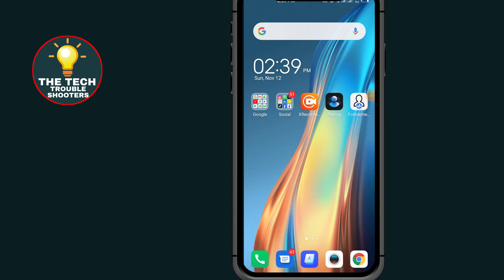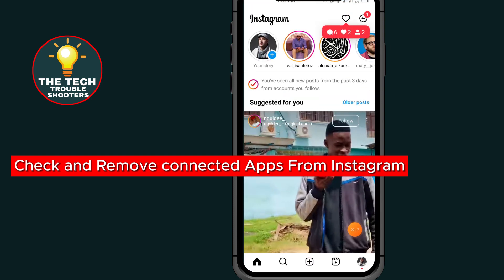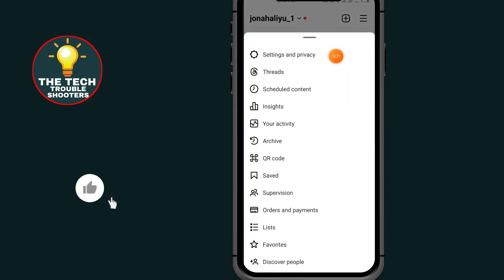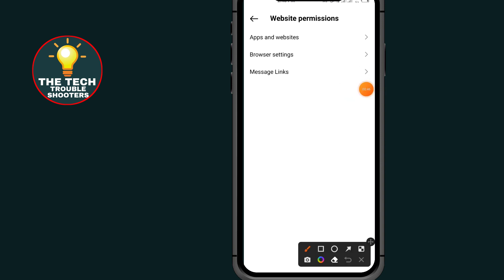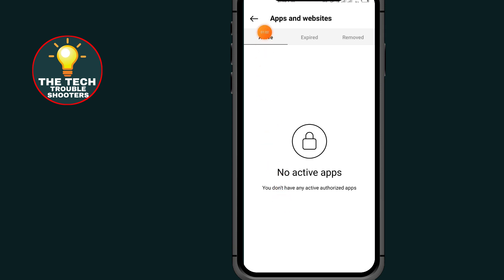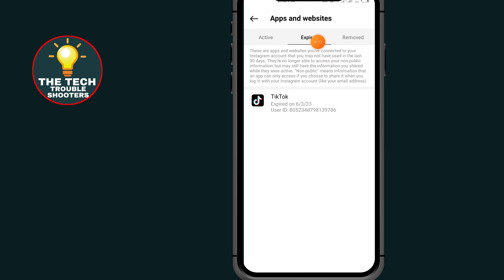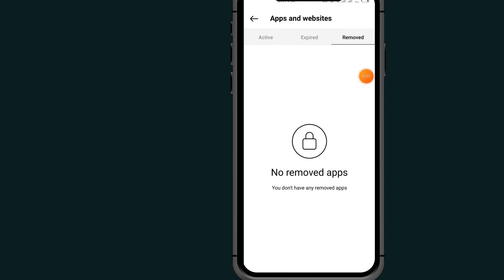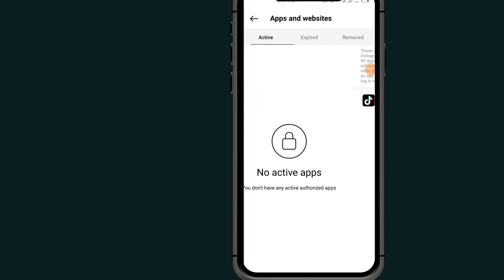How To Check and Remove connected Apps From Instagram - Full Guide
earn how to check and remove connected apps from Instagram 2023 in a few simple steps. If you're wondering about “check connected apps on Instagram” or “remove application from Instagram” this video is your go-to guide. We'll show you the process on how to remove connected apps in Facebook  to maintain your online Activity.